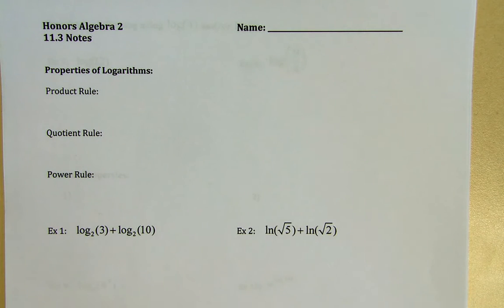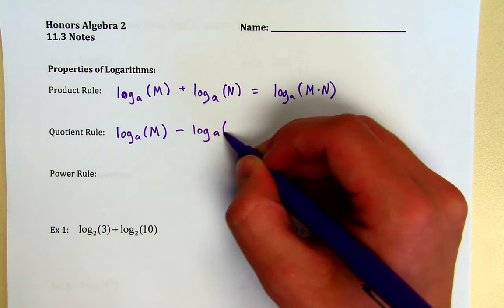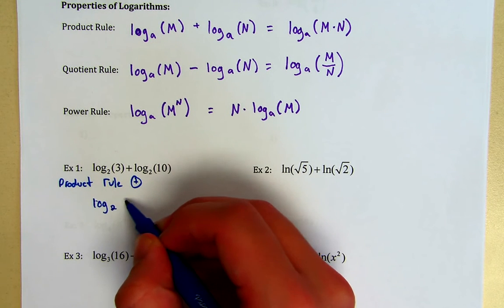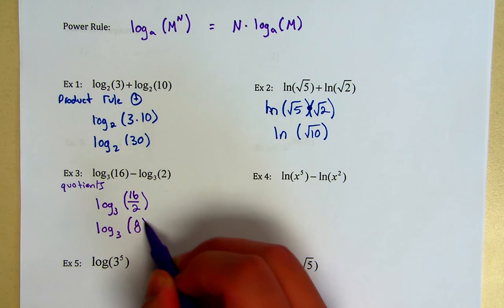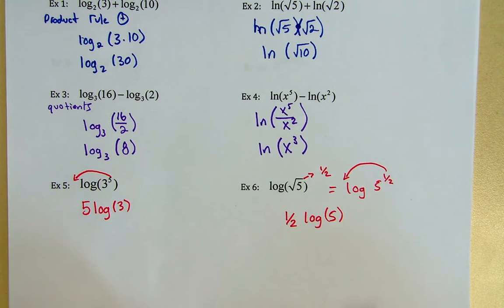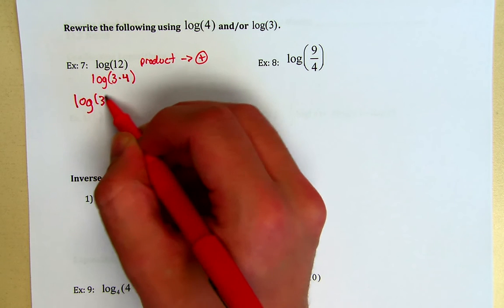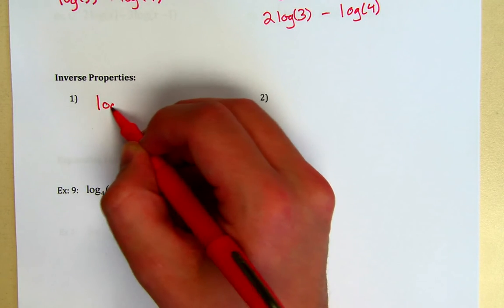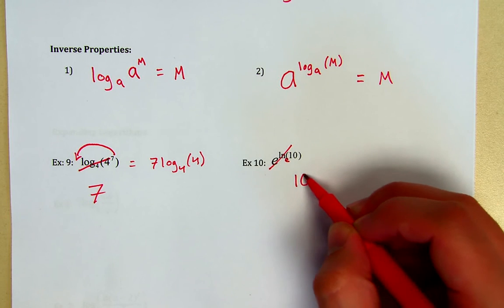11 3 Properties of Logs Day 1 V1